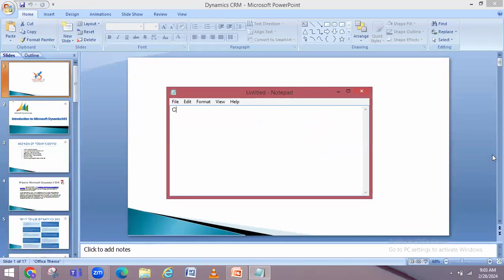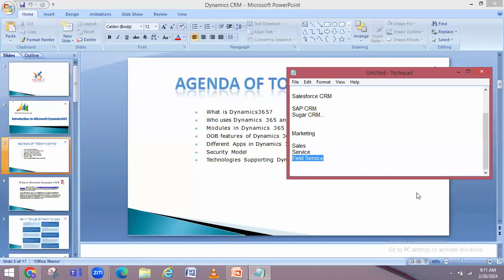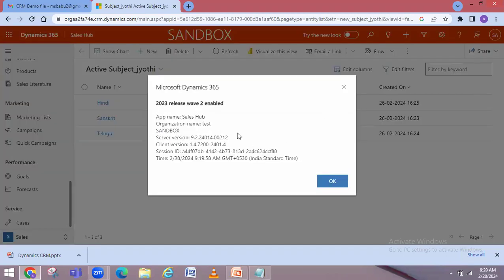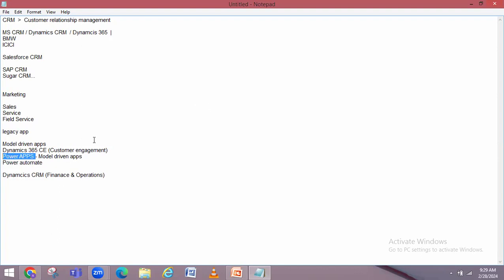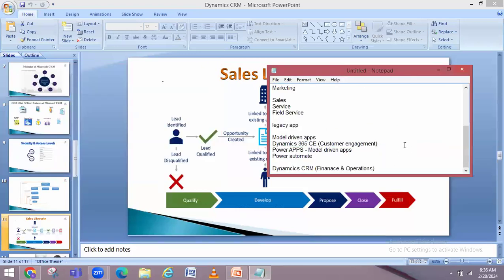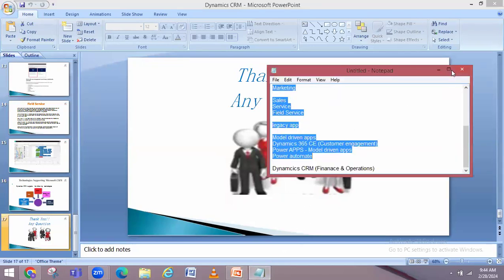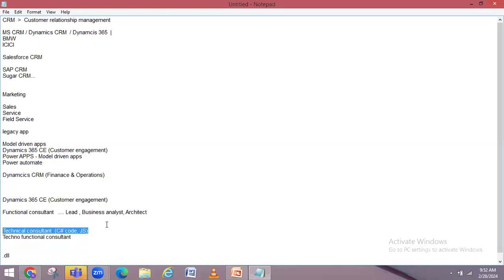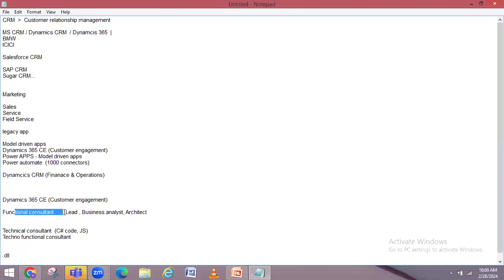1&2. CRM DEMO| Microsoft CRM | Dynamics 365 | Yaksha IT Solutions | 8247090665 | 8885020860